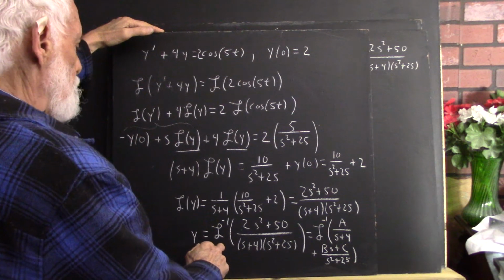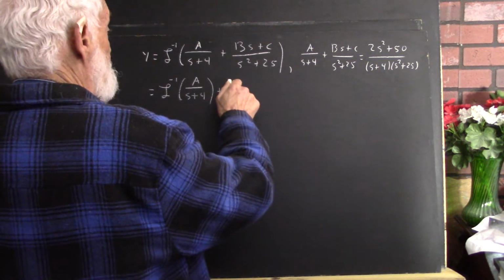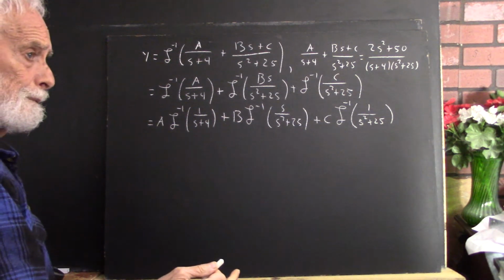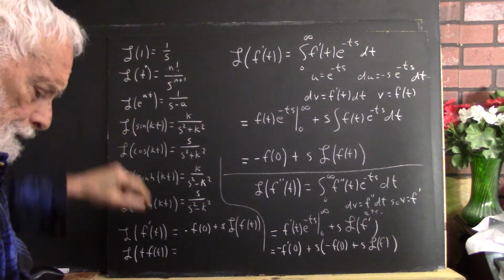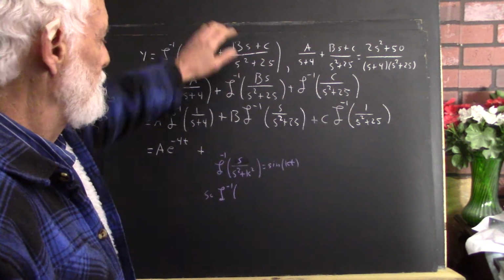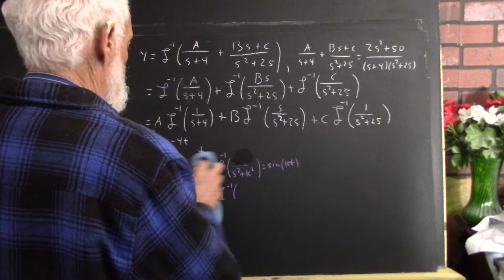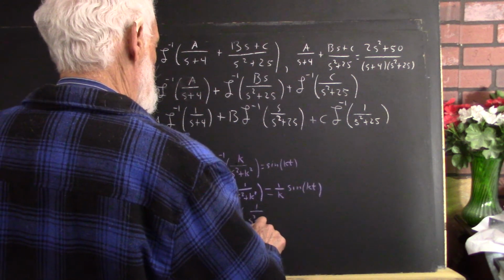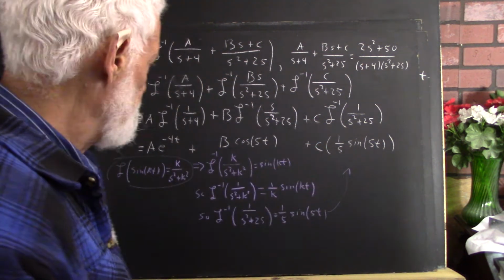dagdiff_5276_writing_our_solution_in_terms_of_the_parameters_of_the_partial_fraction_expansion__12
We write the partial fraction expansion of L(y) in terms of three parameters A, B and C, without yet solving for these parameters.

We see from the partial fraction expansion that our solution will include multiples of e^(-4t), cos(5t) and sin(5t), as expected for our original equation y ' + 4 y = 2 cos(5t), e^(-4t) being the obvious solution of the homogeneous equation and cos(5t) and sin(5t) being the obvious trial functions for solution by undetermined coefficients.  (Note that solution by undetermined coefficients is much simpler than solution by Laplace transforms.  For this illustrative example we have chosen an equation which is easily solved by  methods known at this point of the course).

In the next video we will solve for the parameters of the partial fraction decomposition and arrive at a specific solution, which we will then check and find to be faulty.  The process, however, is valid, and the failure of the solution is due to an arithmetic or algebraic error at some point.  The debugging process is for the moment unsuccessful, but of interest.